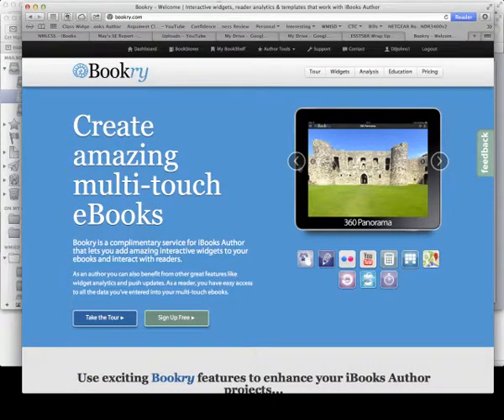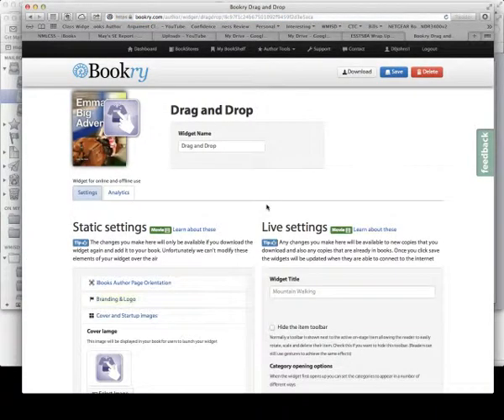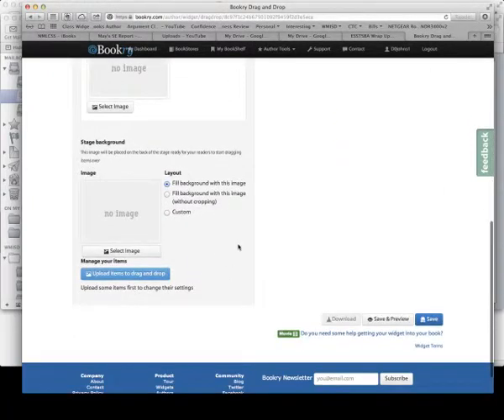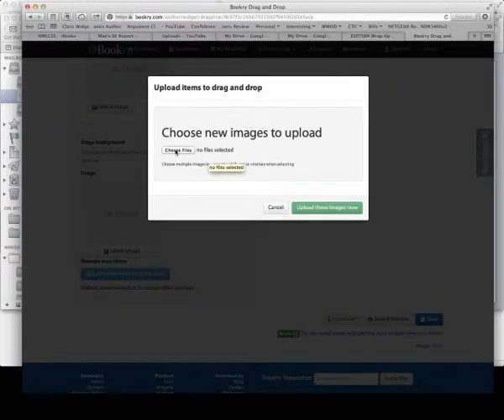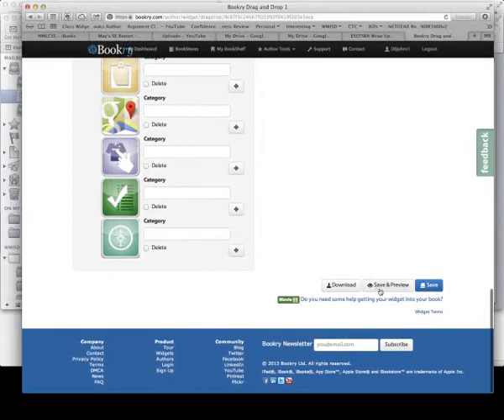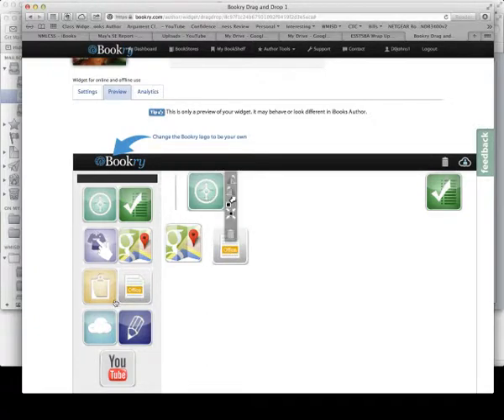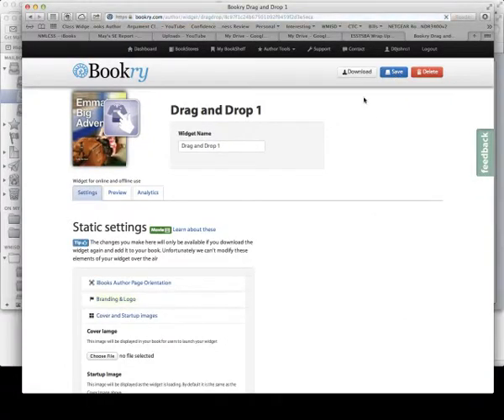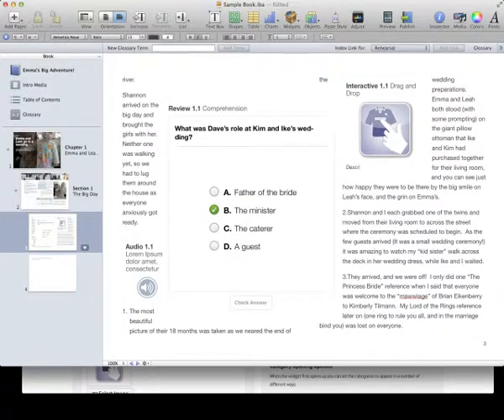drag and drop.mp4